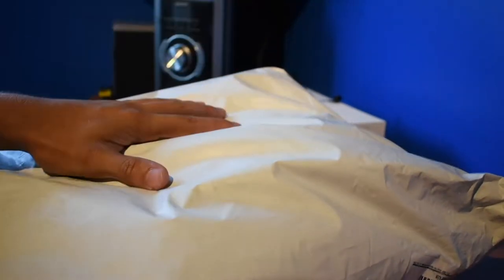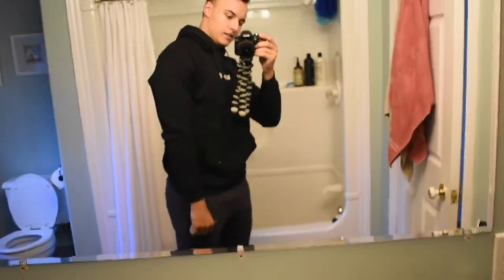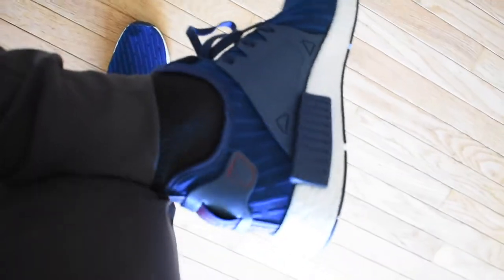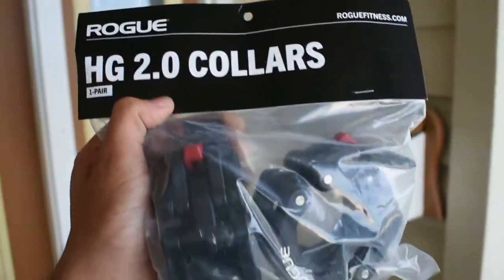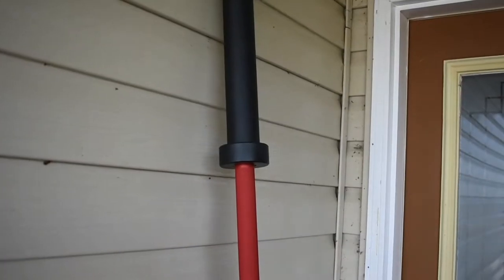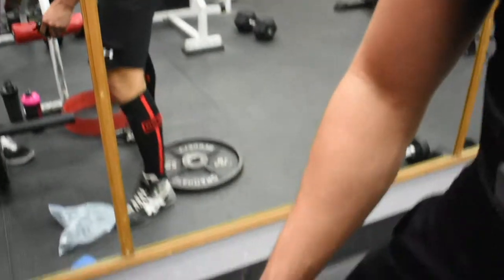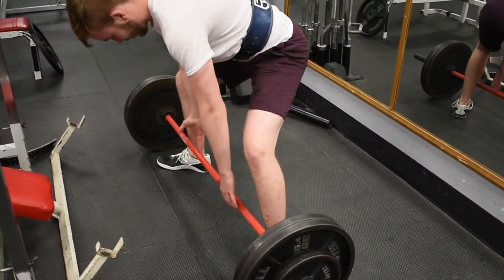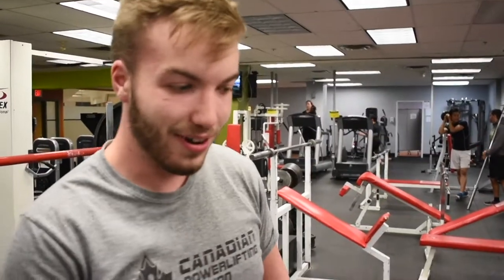MY NEW BARBELL (Rogue Ohio Power Bar)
triple unboxing featuring new alphalete, new adidas nmd's, and of course my new personal Barbell!